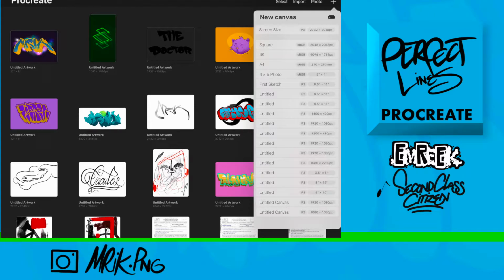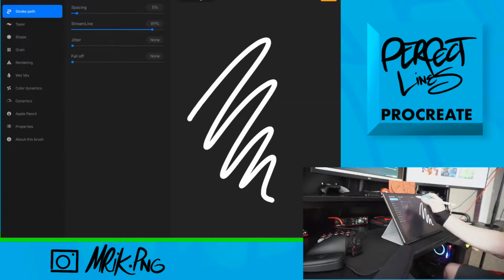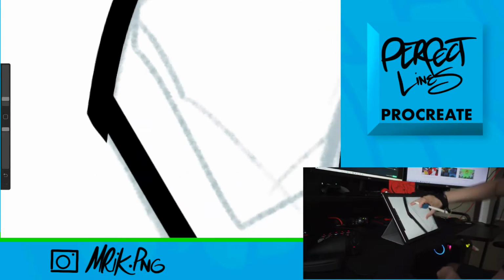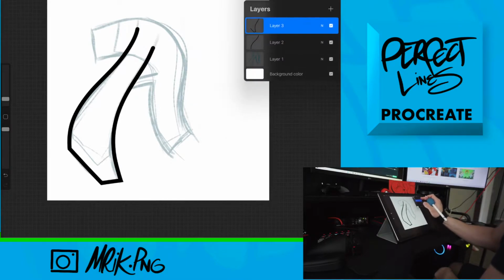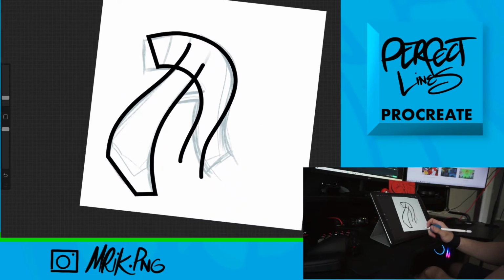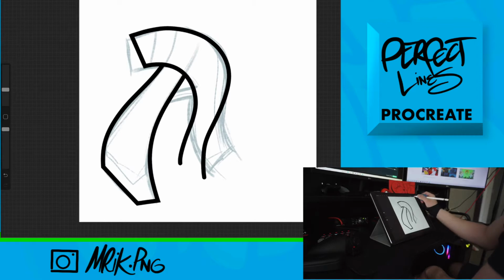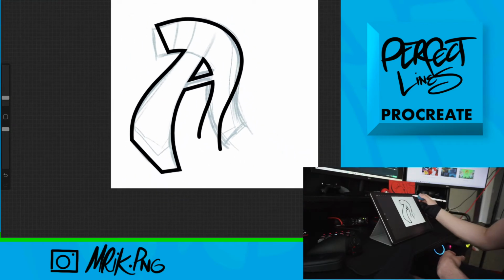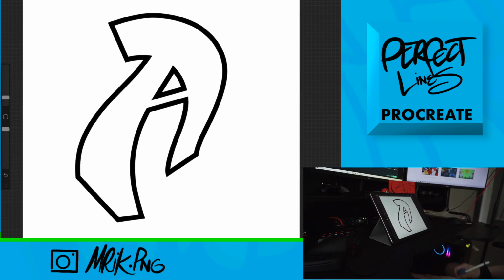How to make perfect lines in PROCREATE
Welcome to the perfect lines tutorial. Here I will show you how to create nice and crispy lines in Procreate. Any doubts and suggestions are welcome.